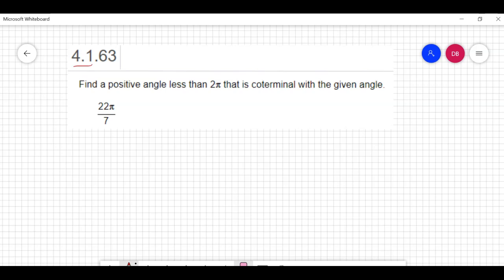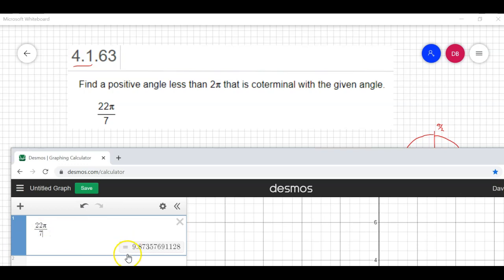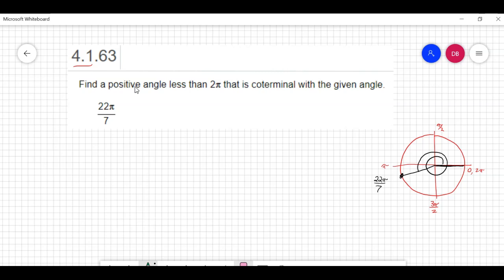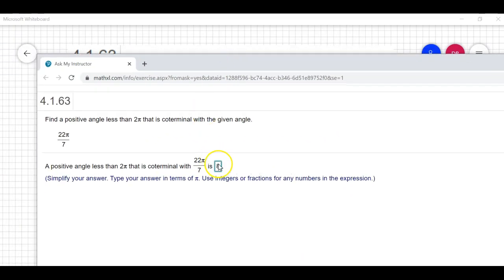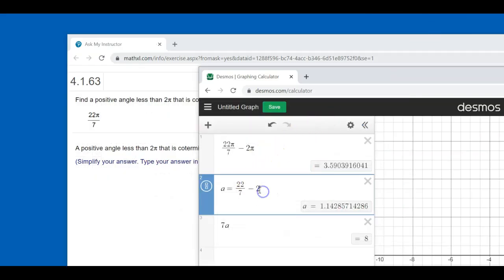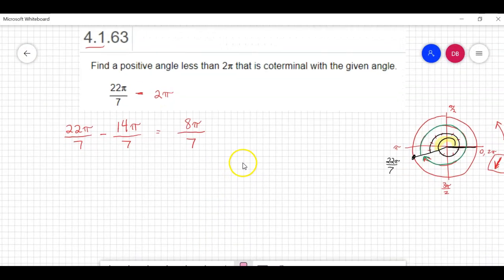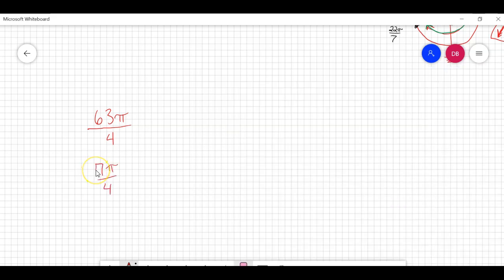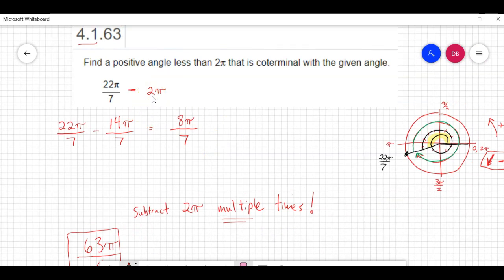MAT 172 4.1.63 HW Example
Coteminal Angles